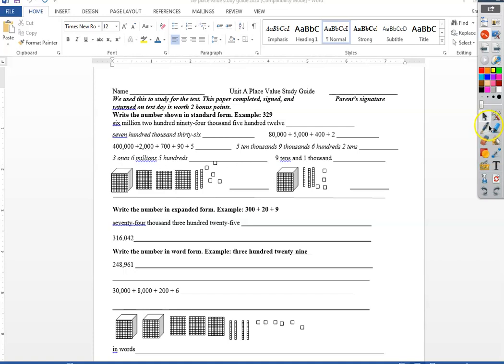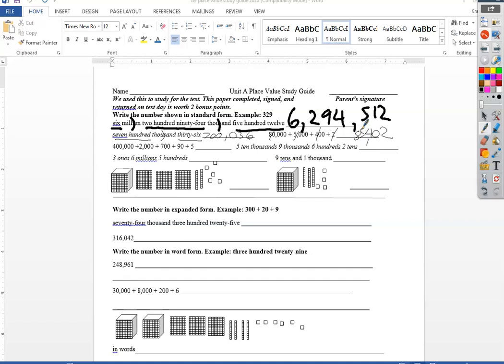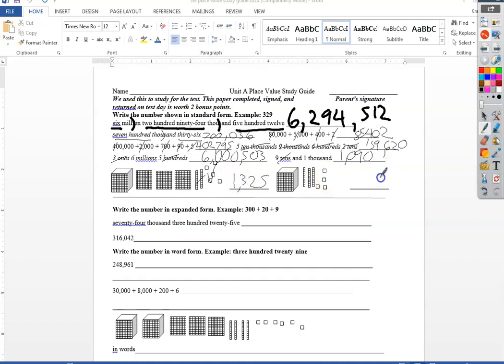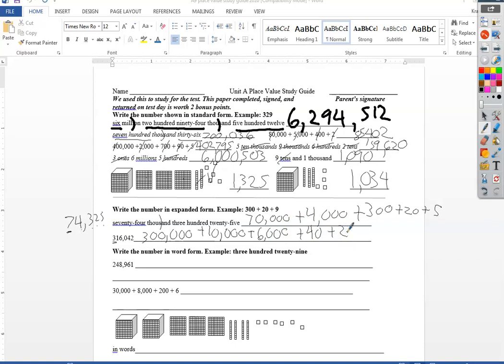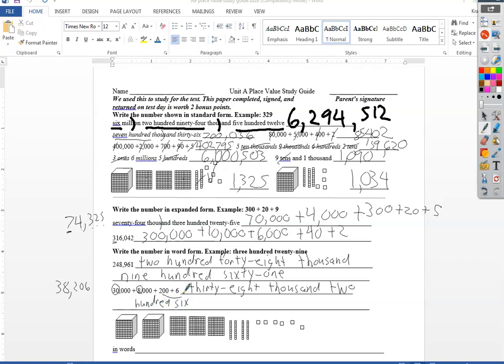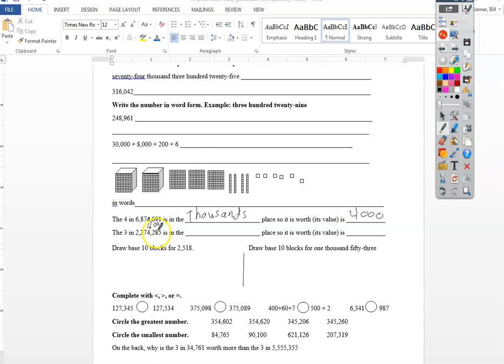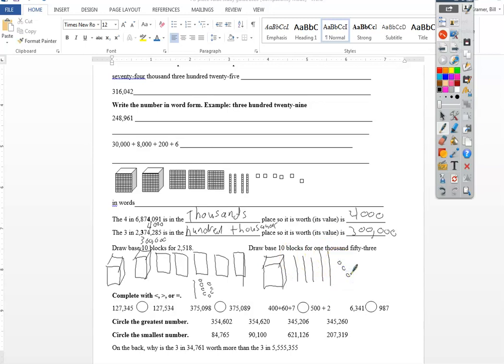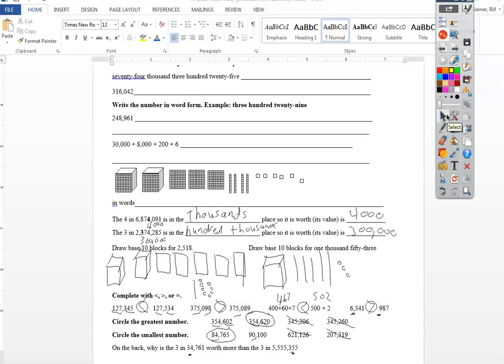Unit A Place Value Study Guide